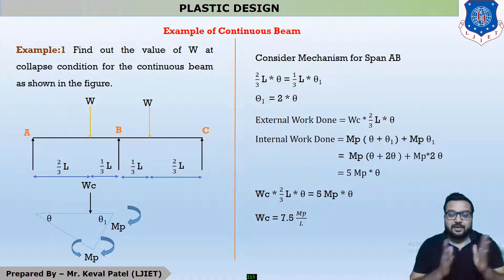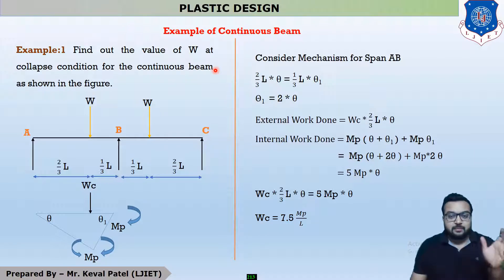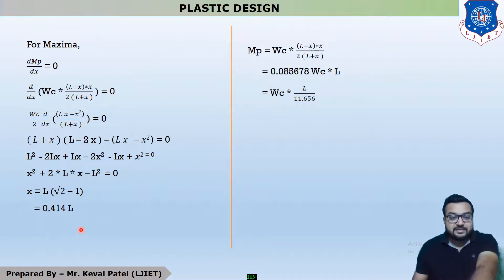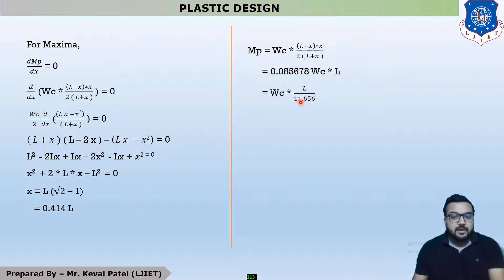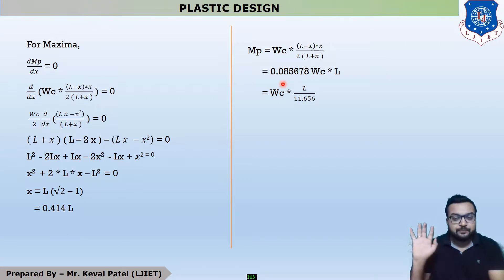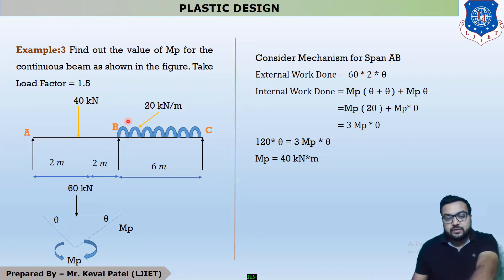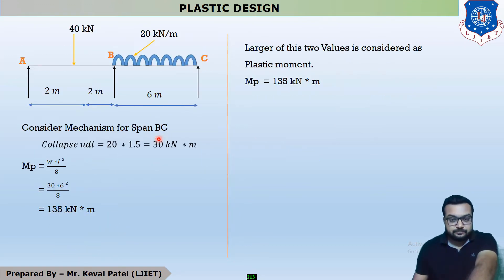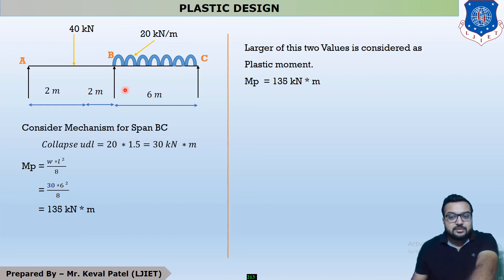Lec-09_Example: Collapse Load or Plastic Moment-02| Design of Steel Structures | Civil Engineering